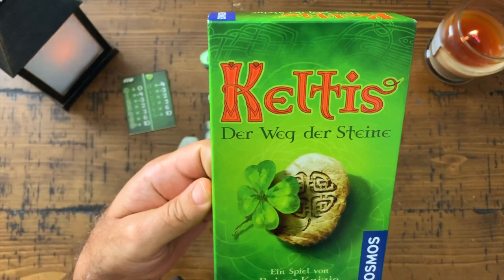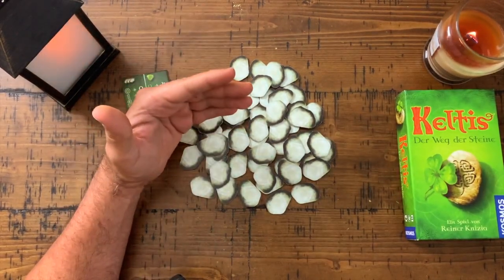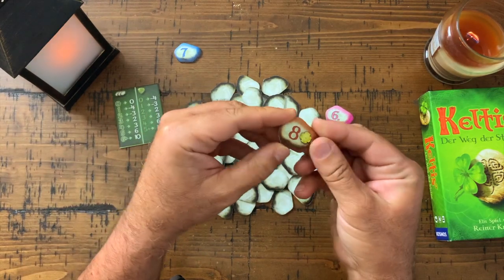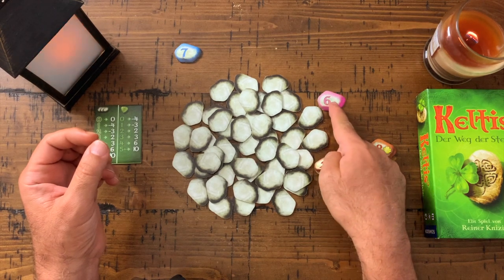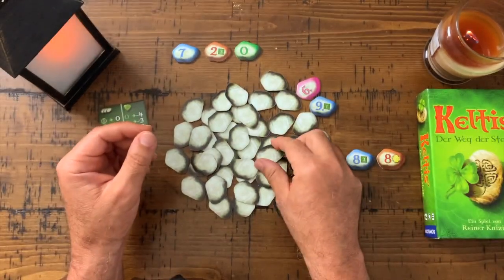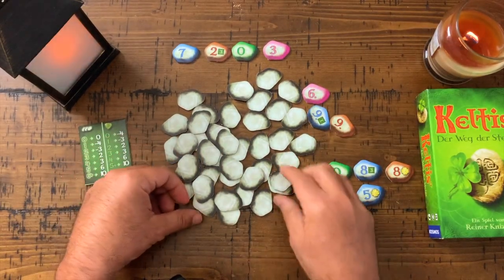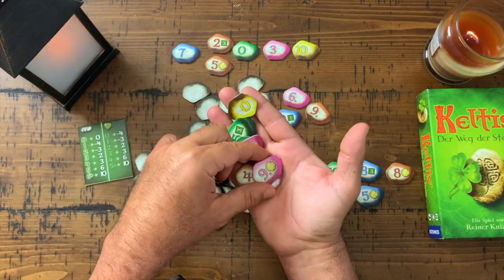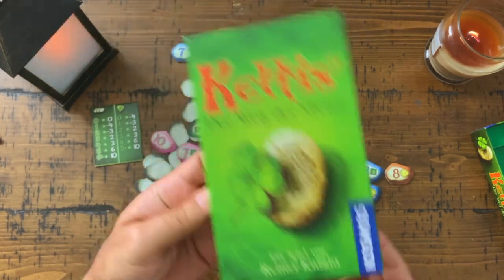Keltis Fun and Go! A Reiner Knizia Game!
Keltis Fun & Go

A fast game with simple rules! When it's your turn, turn a tile open. You have to choose whether you will make a row longer, start a new row or leave it. Instead of opening a tile, you can also take a previously open tile out of the middle. In this way you try to make as long as possible rows because long rows yield a lot of points! Do not forget to also collect wish tiles, otherwise you will lose points. Who makes the longest rows? Ideal game to take with you on a trip.

For other unique and exclusive games and puzzles or Dual Brain Games on Etsy